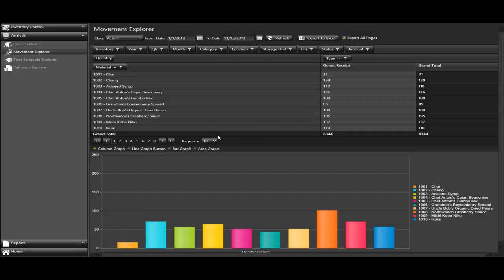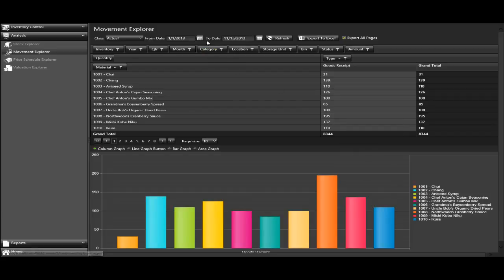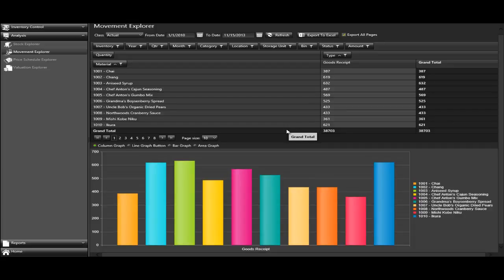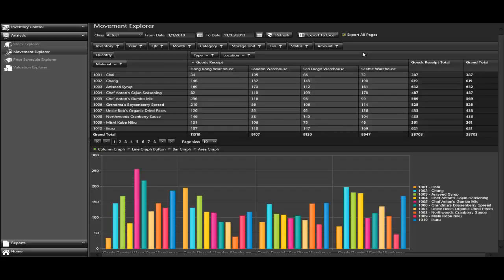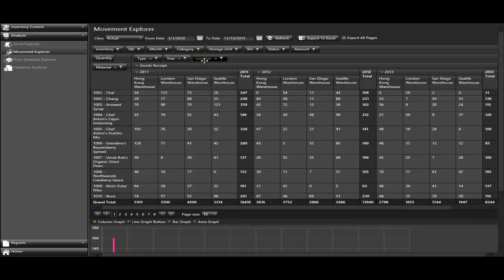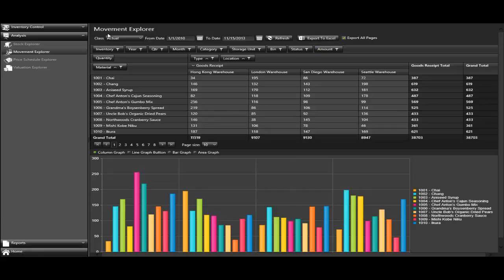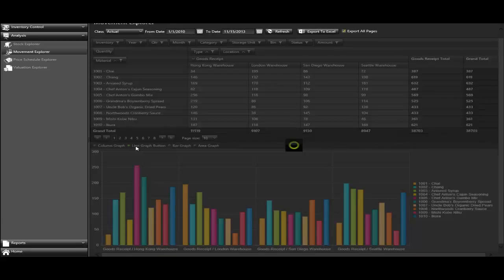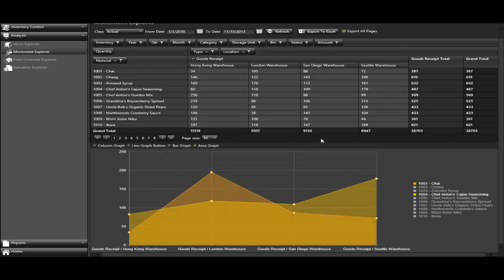Inventory Movement Explorer